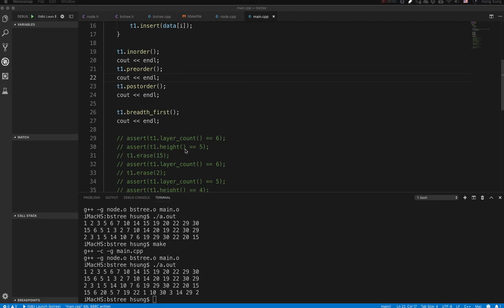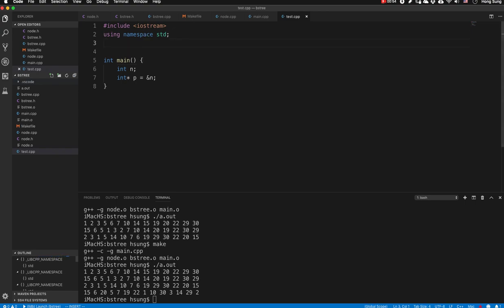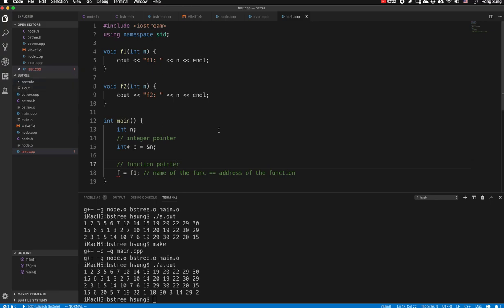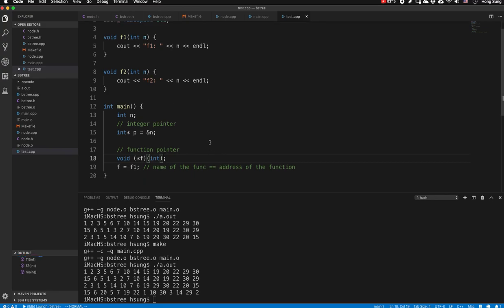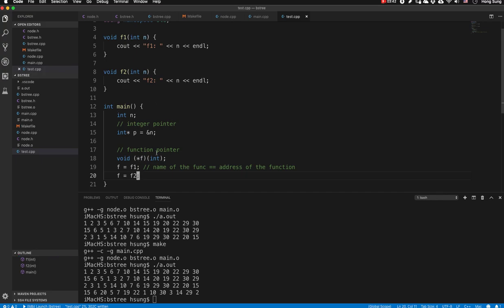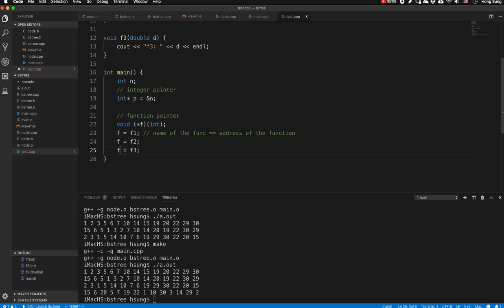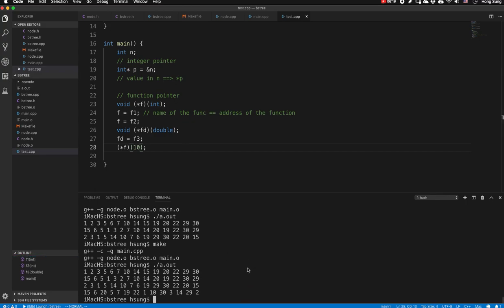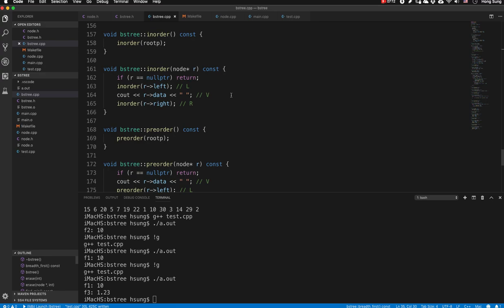P2 bst 25 concept of function pointers